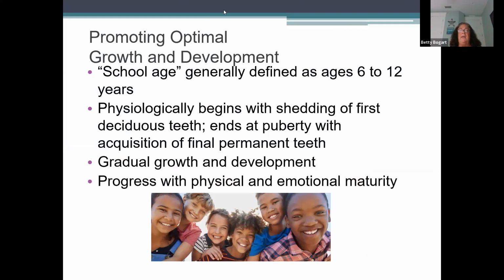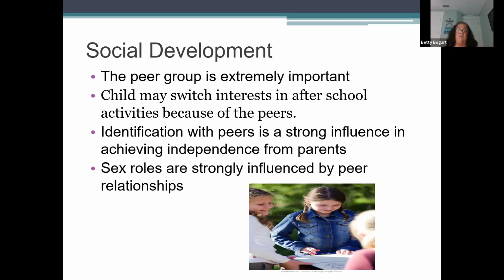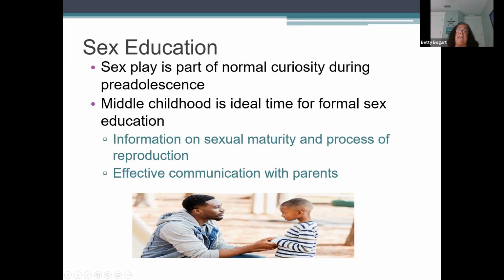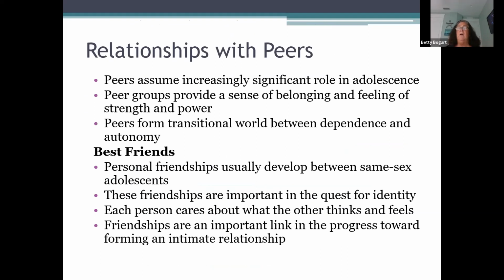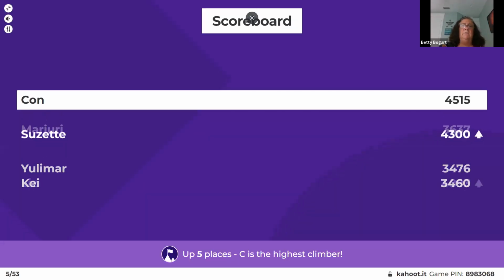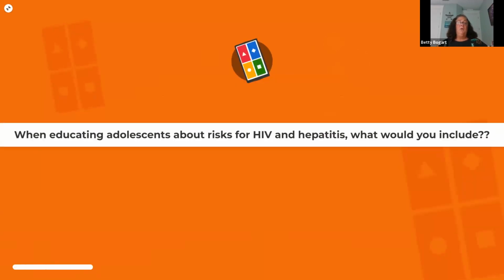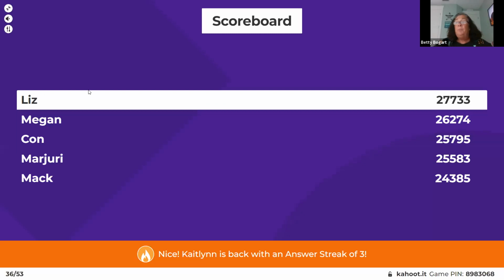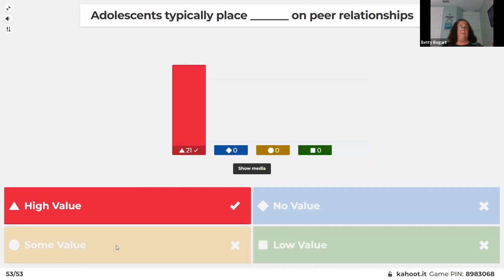NUR203 Week 3 M3-5 PM School-Aged and Adolescents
This week chapters 34-35 were covered.